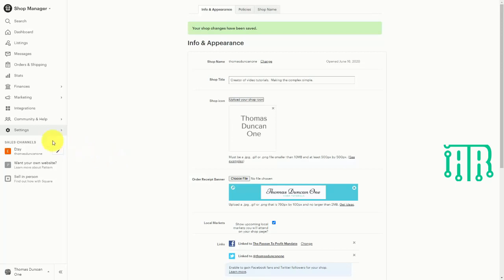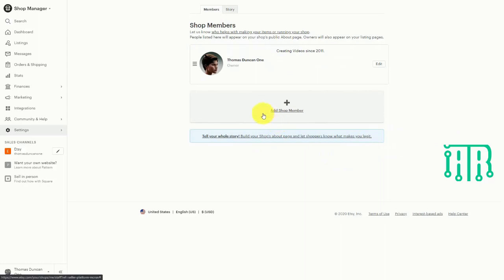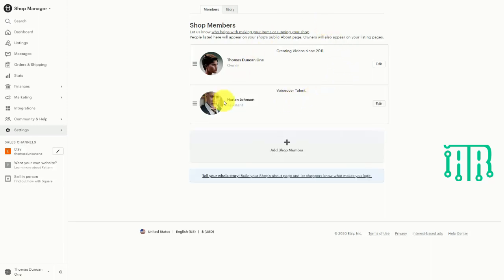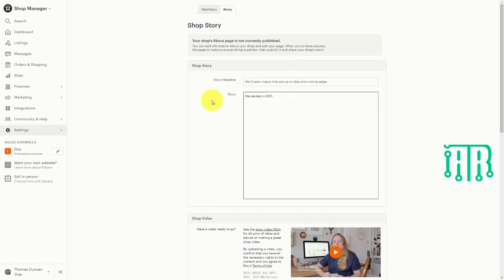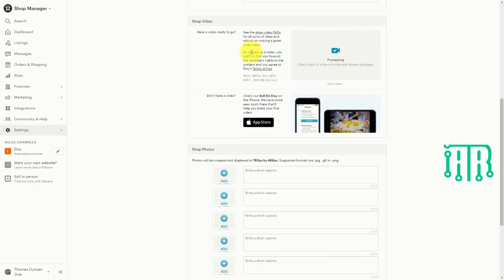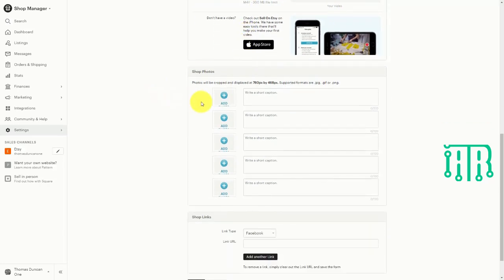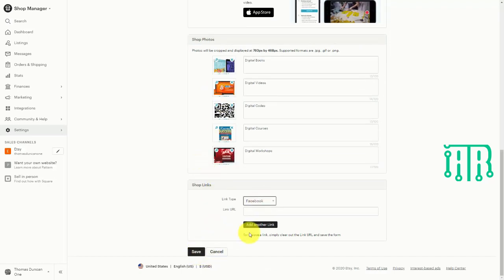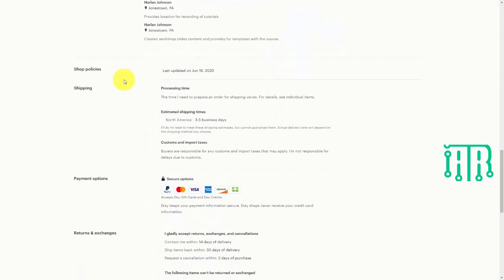Etsy Masterclass - Edit About Your Shop (Part 16)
🎨 Dive into our Etsy Masterclass and learn how to seamlessly edit your shop's profile! Discover the simplicity of showcasing your creative team and telling your unique story to captivate potential buyers. This Part 16 tutorial is your key to a polished About page that sells.

👥 In this class, we'll cover:
1. Adding owner profiles & team members
2. Uploading photos & crafting the perfect captions
3. Integrating a compelling shop video
4. Linking to your socials & website for expanded reach

🚀 Ready-to-launch your Etsy success story? With our guidance, creating an engaging About page is effortless. Plus, say goodbye to complexity with powerful automation tools from AltReach AI!

✨ What you'll gain:
- Customizable, pre-built systems
- A revolutionized marketing strategy
- Automation that works while you sleep

💡 Make your Etsy shop irresistible. Your journey to effortless success and a thriving online presence starts now. Click save on complexity and hello to a bright future with AltReach AI. Don't wait, revolutionize your strategy and watch your business soar! 🚀

CHAPTERS:
0:00 - Etsy Profile Setup
0:50 - Crafting Your Shop Story
1:25 - Integrating Shop Video
1:50 - Uploading Shop Photos
2:25 - Shop Social Media Links
2:50 - About Page Final Look